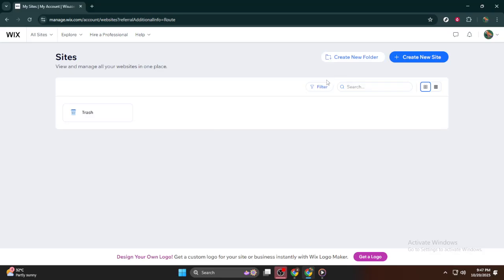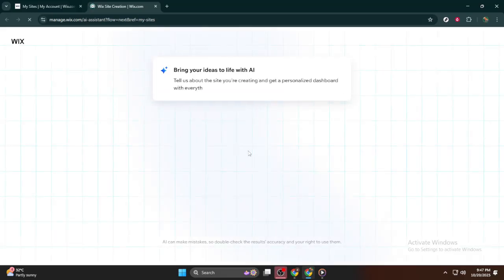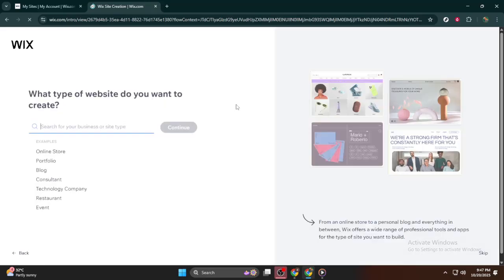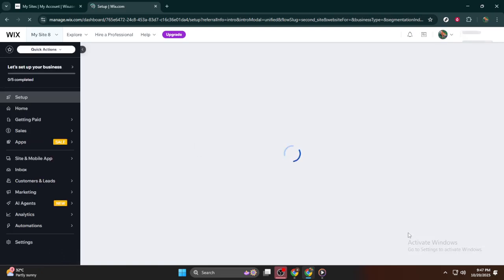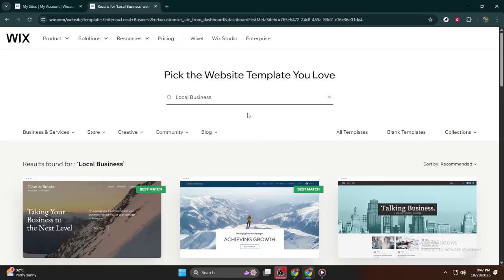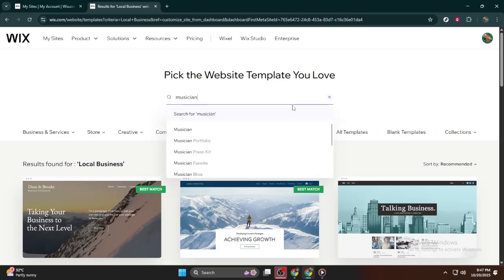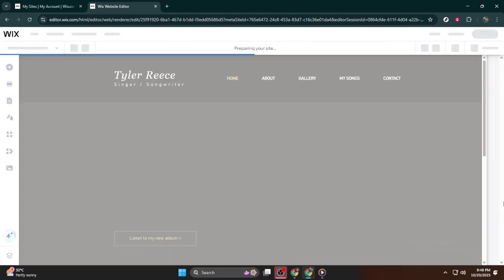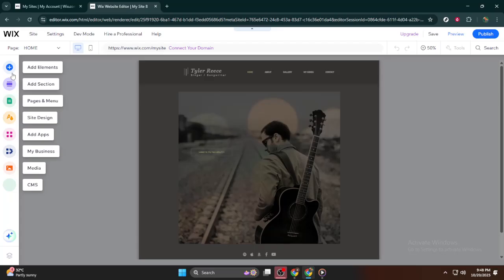How To Create A Musician Site In Wix 2025 Step by Step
Want a professional musician website that shows your music, gigs, merch, and makes it easy for fans to book you? This 2025 step-by-step tutorial shows you how to build a modern musician site in Wix — no coding required.

In this video you’ll learn:

How to pick the right Wix music template and customize it for your brand

How to add and organize music (SoundCloud, Spotify embeds, Wix Music)

How to set up pages: Home, Bio, Music, Tour/Gigs, Store, Press, Contact

How to add an email signup (mailing list) and fan capture forms

How to add a music player, playlists, and download links

How to embed videos (YouTube/Vimeo) and optimize media for fast loading

Basic SEO setup for musician sites: titles, meta, alt text, and site speed tips

Mobile optimization and testing so fans have a great experience everywhere

Why watch:
This guide is tailored for musicians and bands who want a site that looks great, showcases music, sells merch, and converts visitors into fans — updated for Wix’s 2025 features.

Quick tips:

Use high-quality compressed audio and images for speed.

Put your email signup above the fold (header or hero section).

Keep a clear “Hire / Book Me” CTA on every page.

Use collections or galleries to organize press clippings and photos.

Call to action:
👍 Like if this helped — it really supports the channel!

SEO keywords (for description/meta):
musician website wix, create musician site wix 2025, wix music tutorial, how to build a band website, sell music on wix, wix site for musicians, musician portfolio wix, wix music player setup